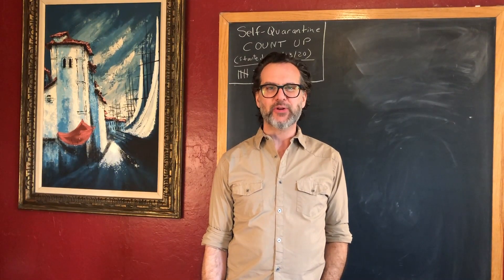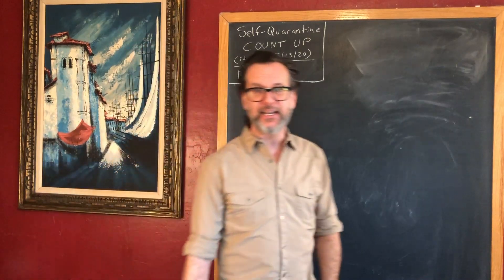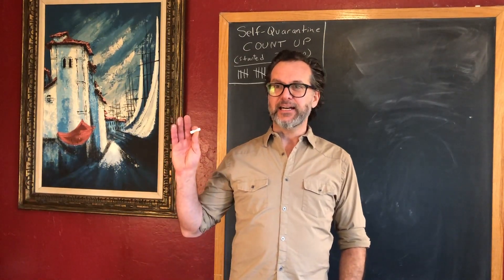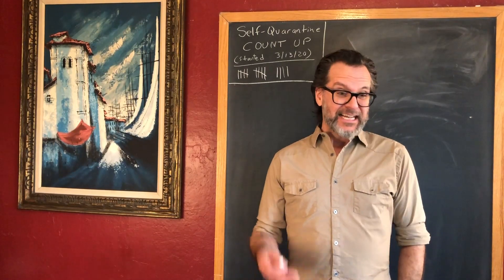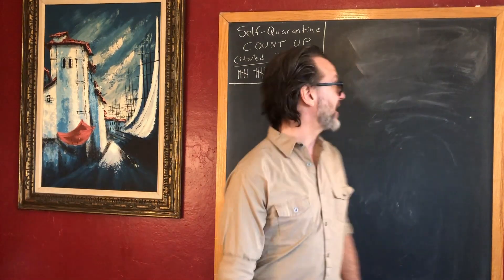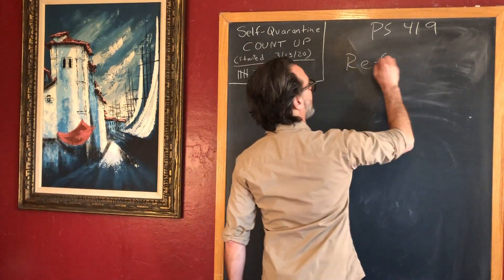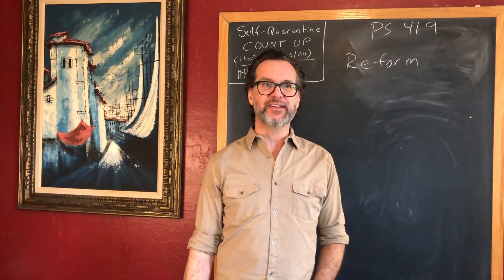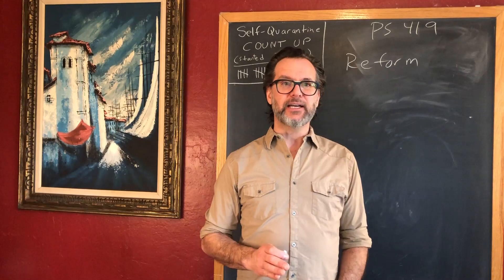Political Reform v. Other Types of Reform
PS 419: Political Reform -- Lecture 1
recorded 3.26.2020